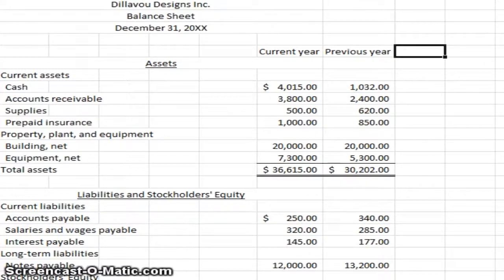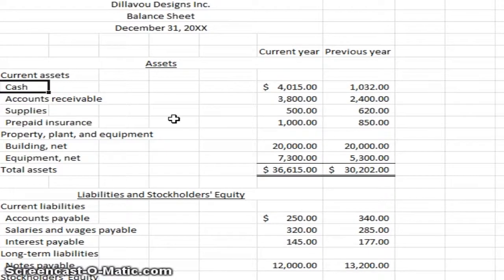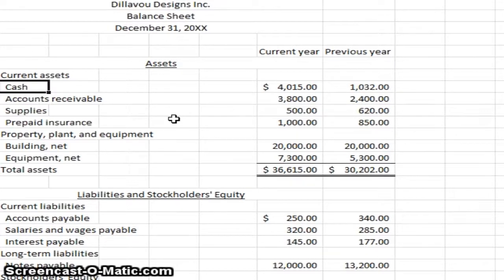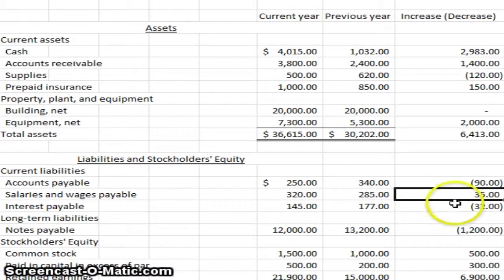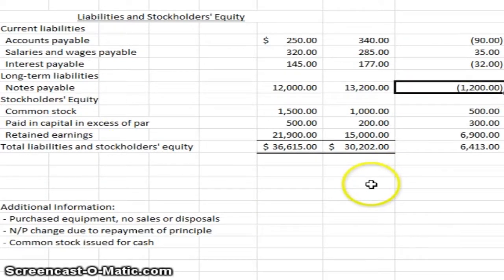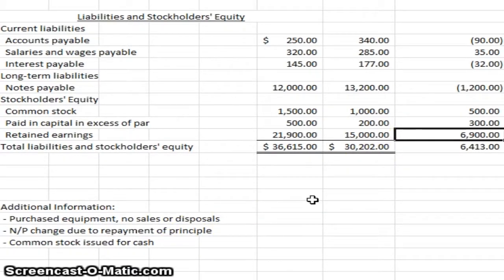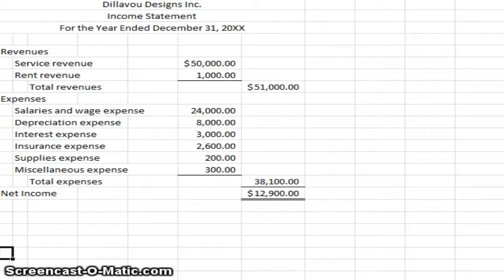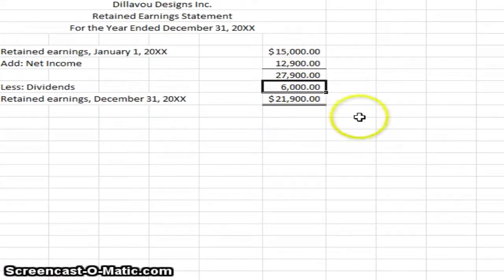Cash Flows Part 1